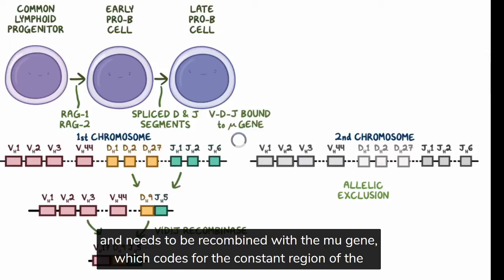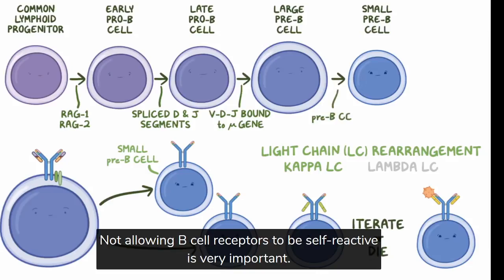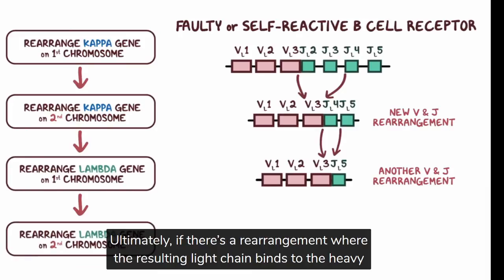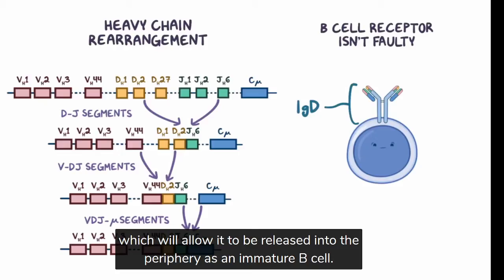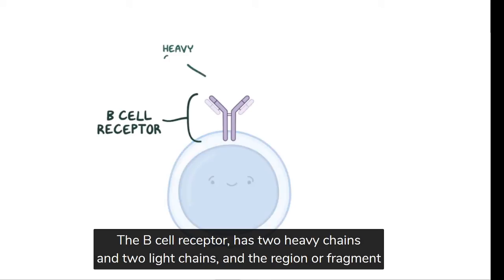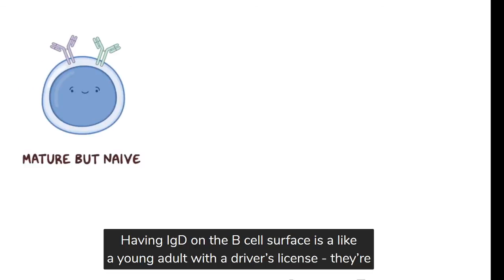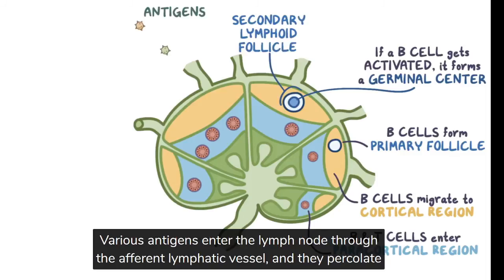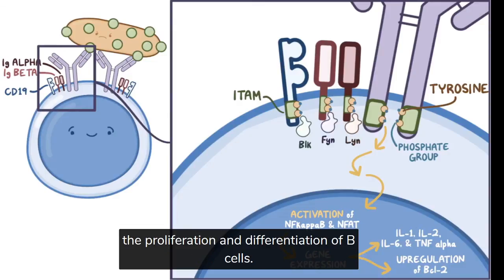بث مباشر بواسطة Osama Ahmed